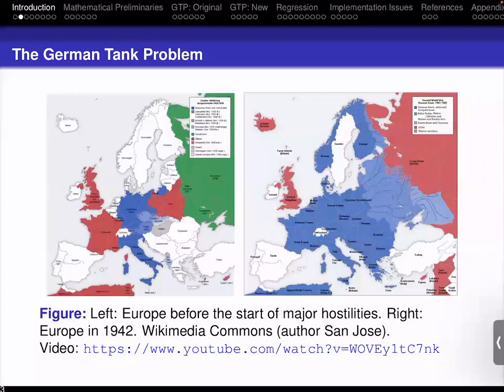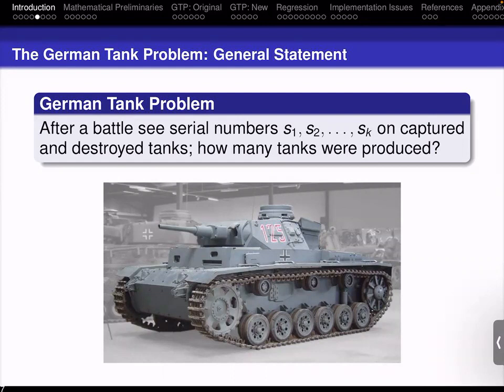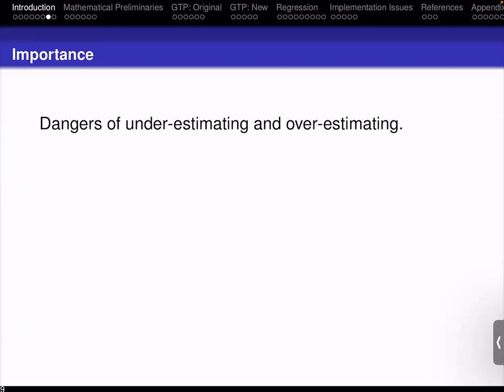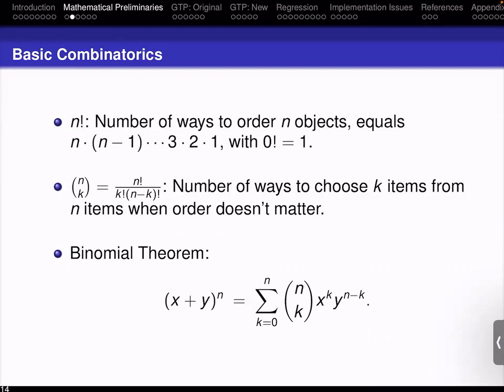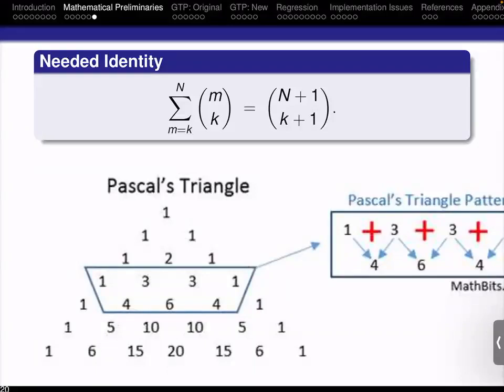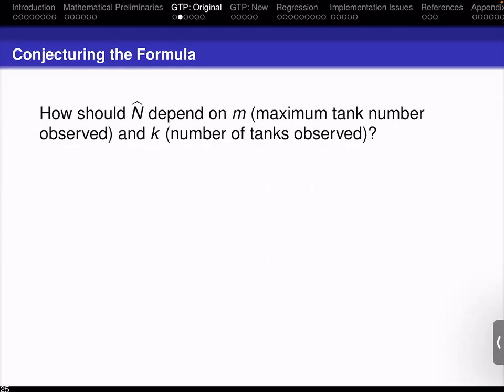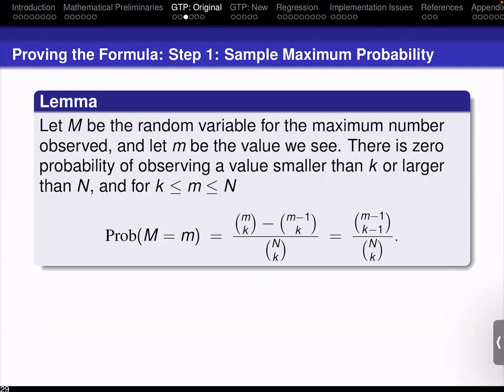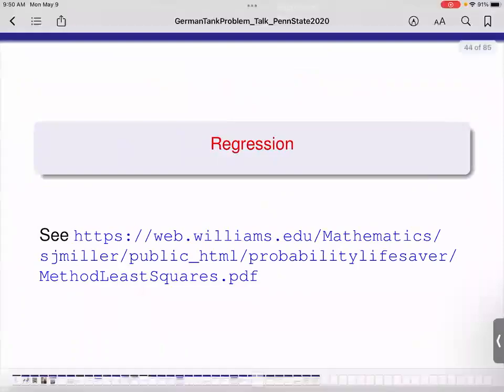Math140Sp22 Lec34 GermanTankProblemI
Math 140: Calculus II: Lecture 34, May 9, 2022: Steven Miller, Williams College: The German Tank Problem (Theory)